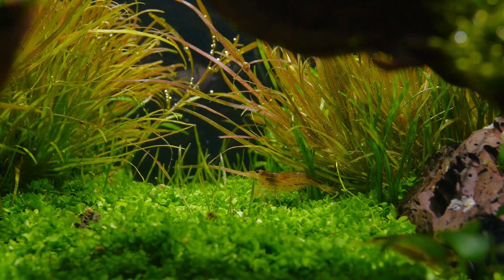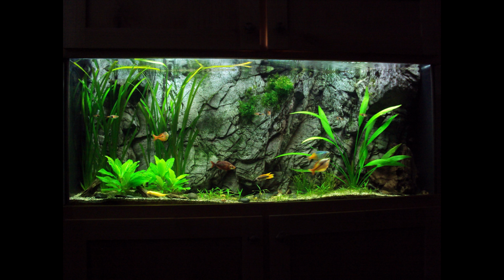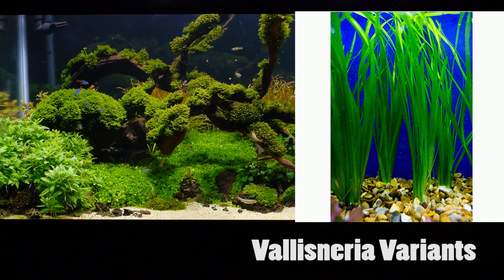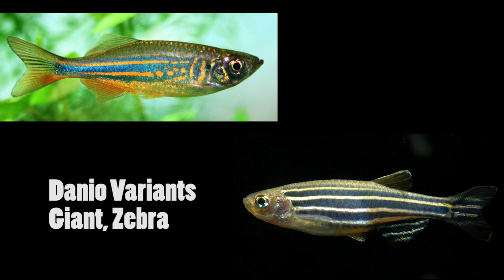The Hard Water Planted Aquarium & Everything You Want To Know!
In this video I talked about how to properly maintain a hard water Aquascape. A lot of freshwater plants come from hard water areas. When you have a hard water Aquascape you need to dose more micronutrients and potassium. A lot of plans can actually grow in hard water more than most people realize. Currently I run all of my tanks with local hard water which is extremely hard.